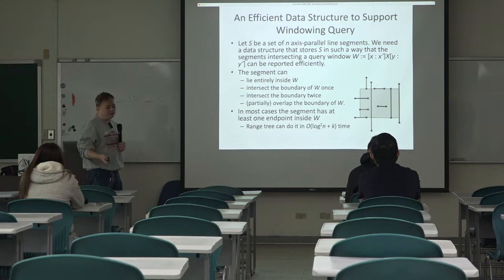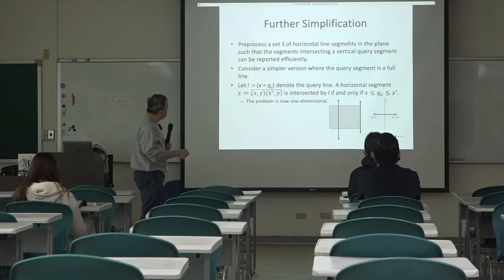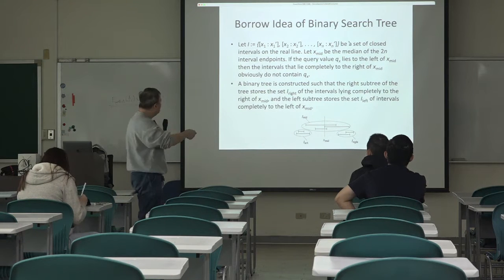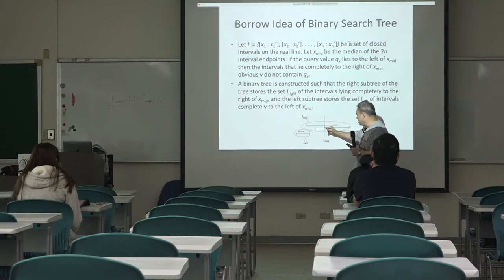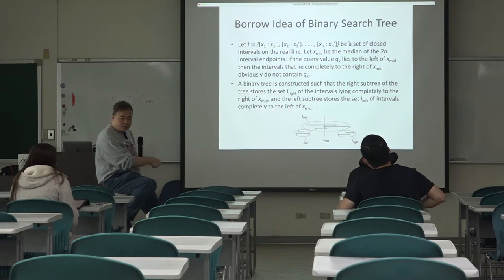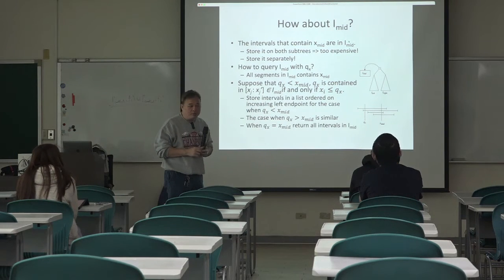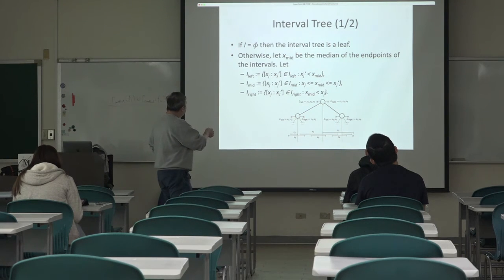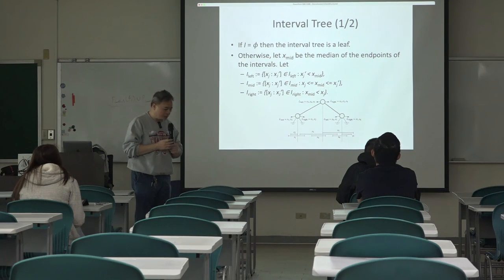2022 05 04 Computational Geometry 2